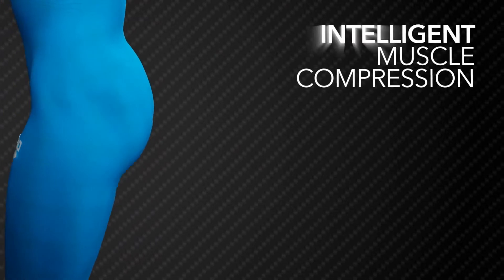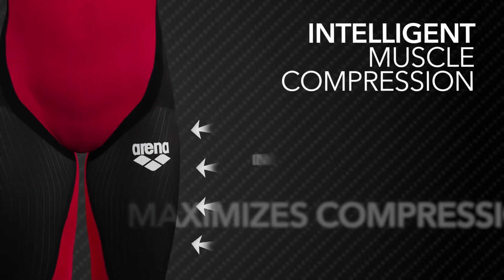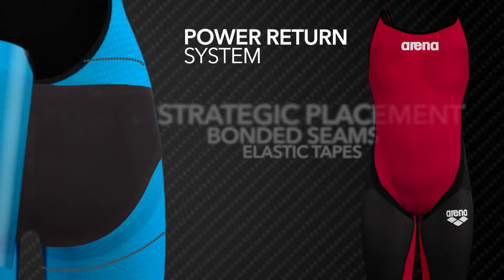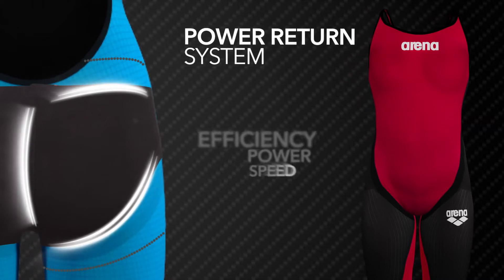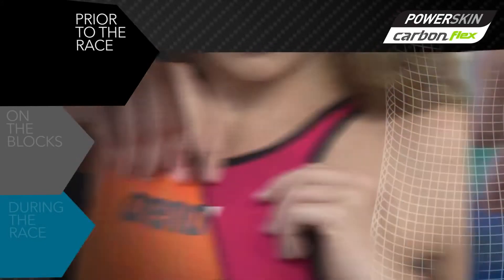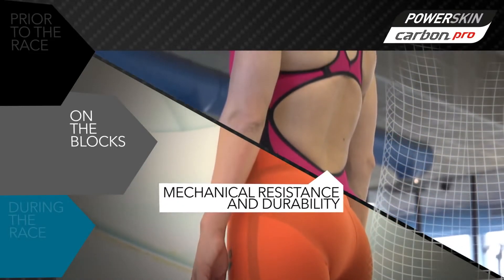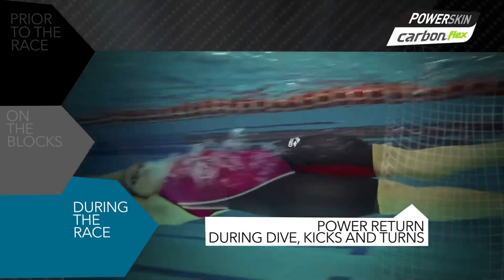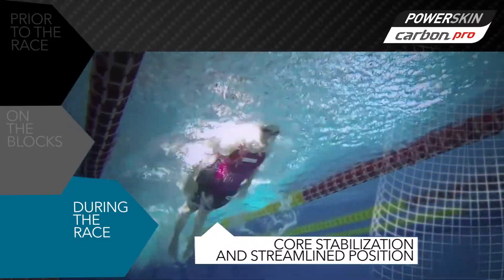Powerskin Carbon Pro and Carbon Flex Technical Video 5cs0 z4VSe8 1080p